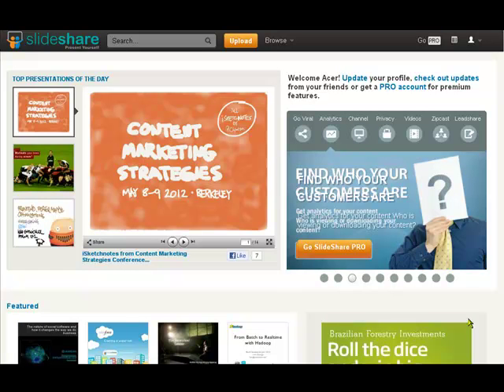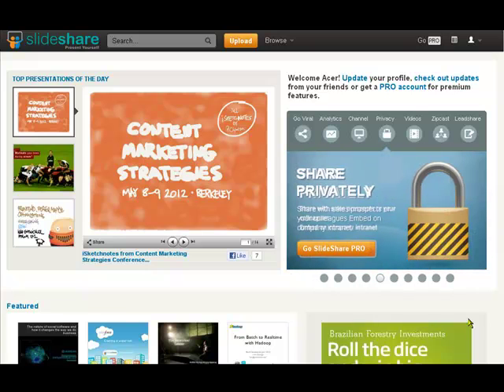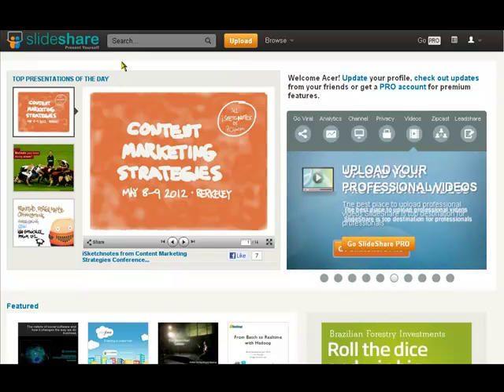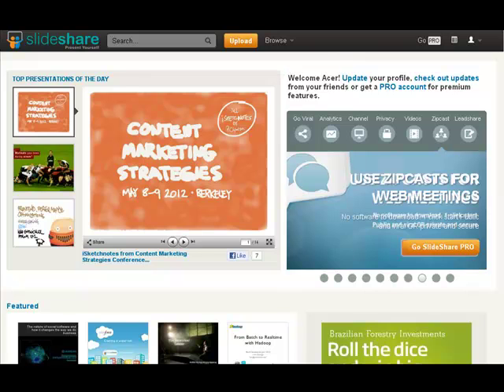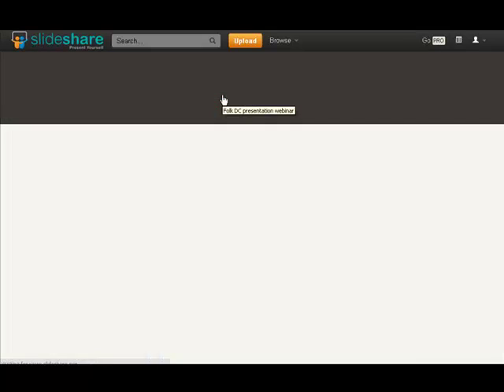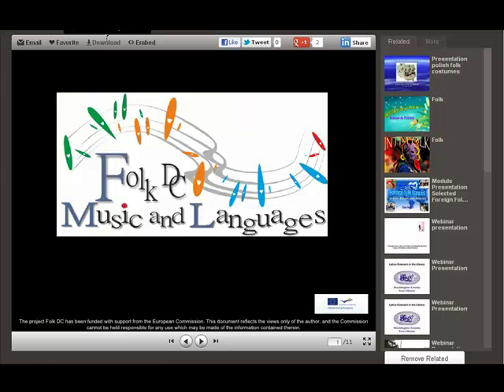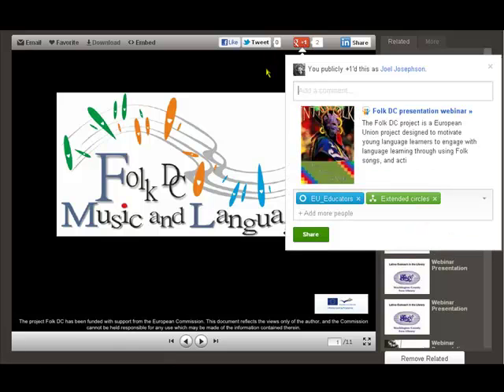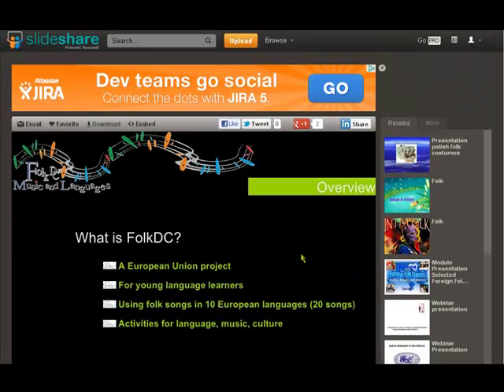Ed20Work Web20Tools Slideshare 11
EdWeb2Work is a European Union funded education project that has two missions:
1. To create a network that spans education and the world of work and is designed to improve the use of Web2.0 tools in both fields.
2. To create a set of tools for the empirical evaluation of Web2.0 tools